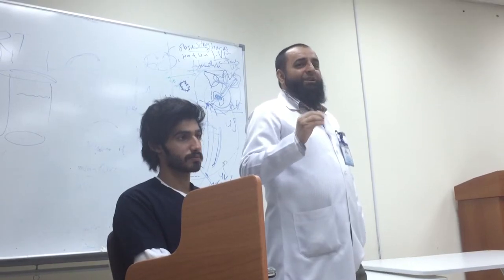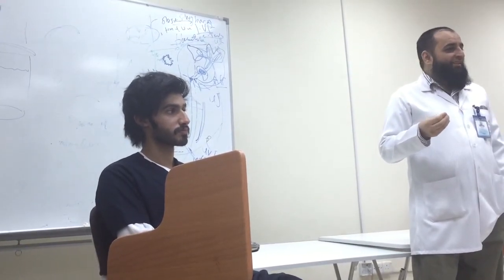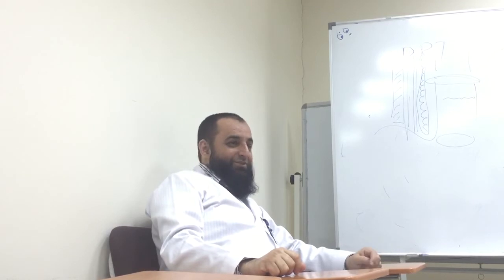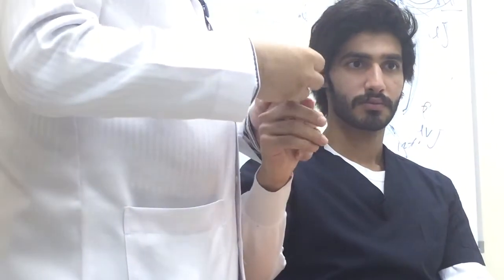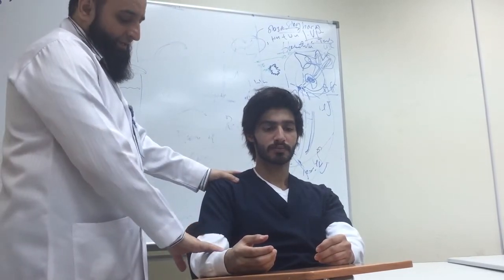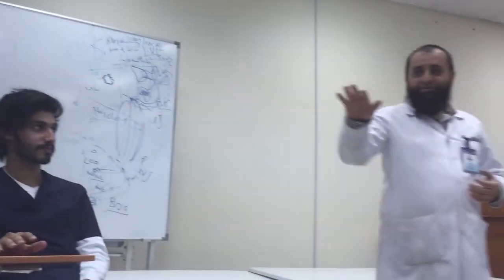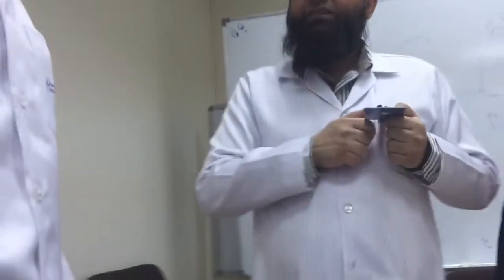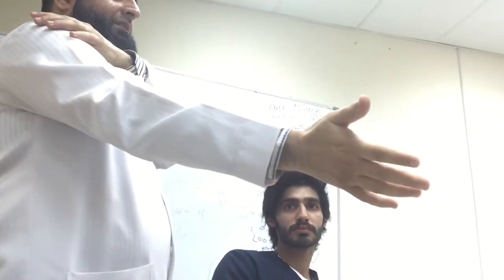Upper Limb Neurological Examination part 1